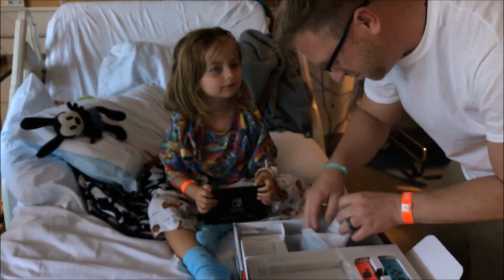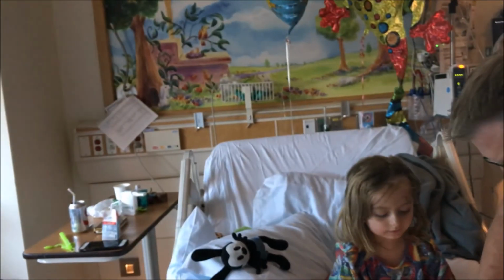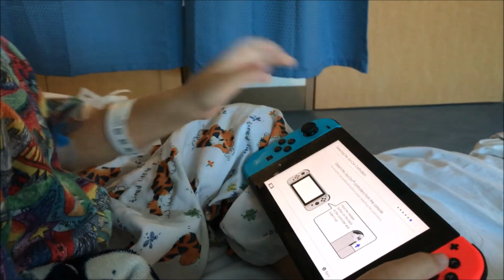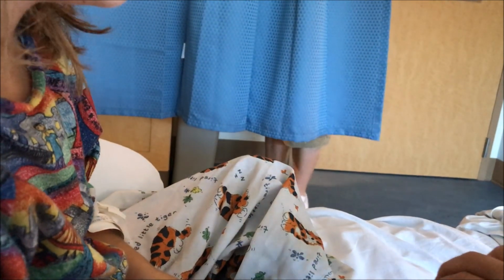Lennox getting a Switch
Brief Summary:  About a week and a half ago Lennox was in a car crash that hurt him very badly.  A Nintendo Switch Surprise was planned to help comfort him during his hospital stay.  Lennox hopes to play more Zelda and Mario Kart 8 Deluxe to help pass the time.